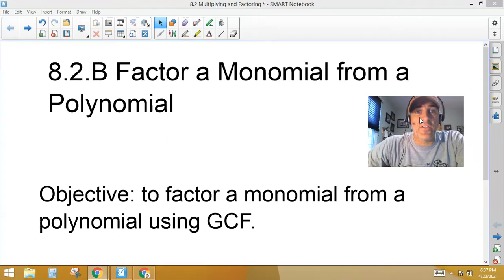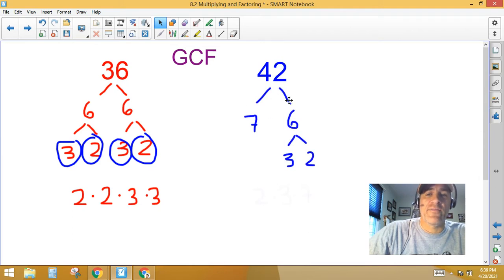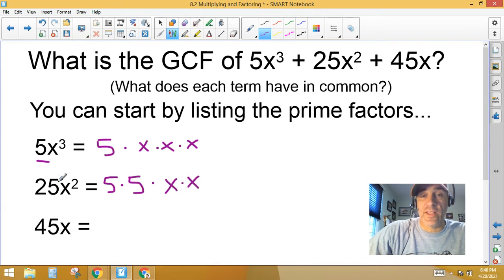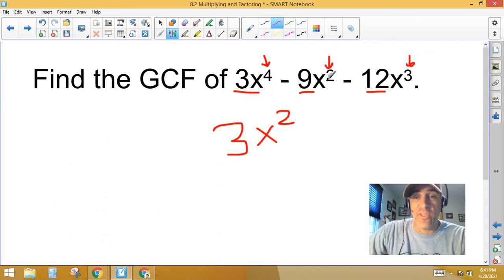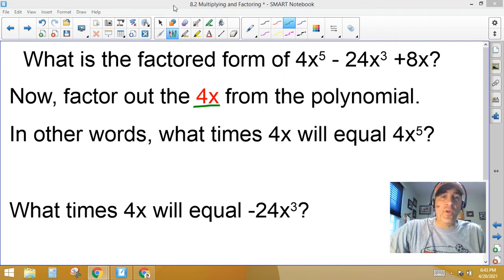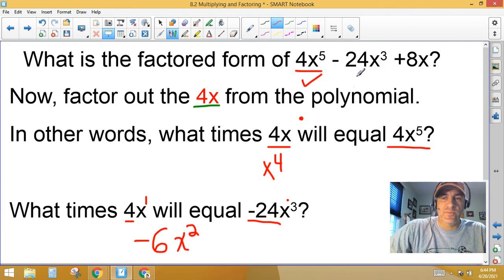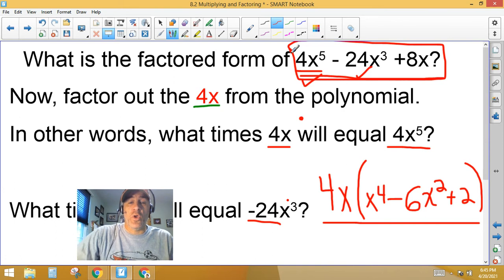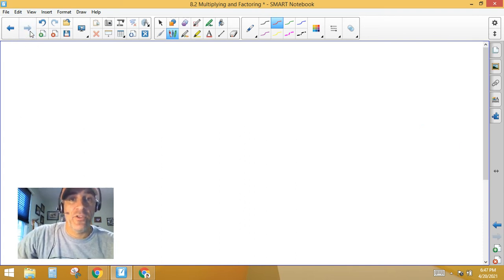Algebra 8.2.B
Factoring a Monomial from a Polynomial using GCF